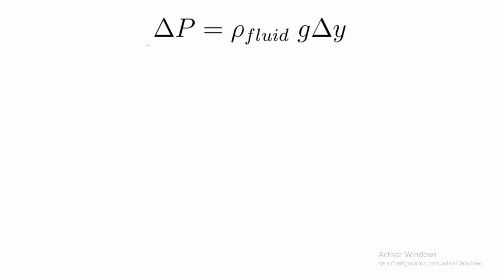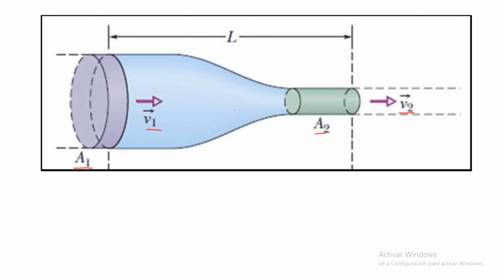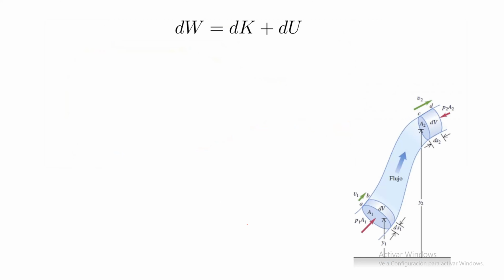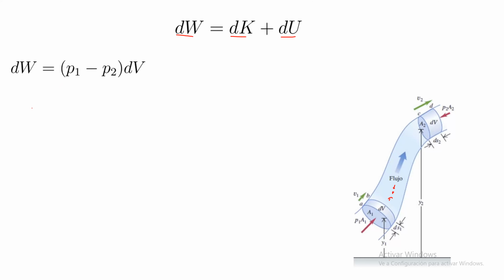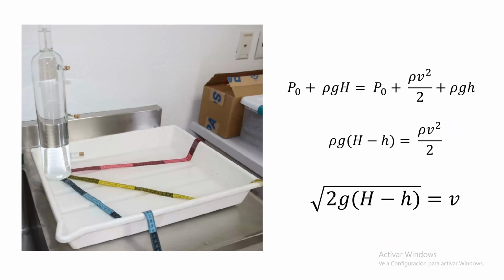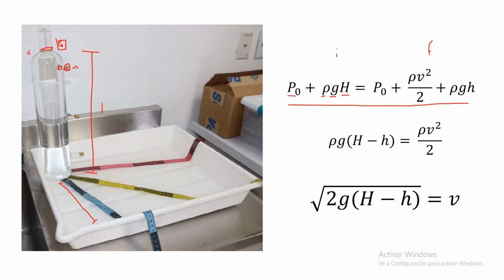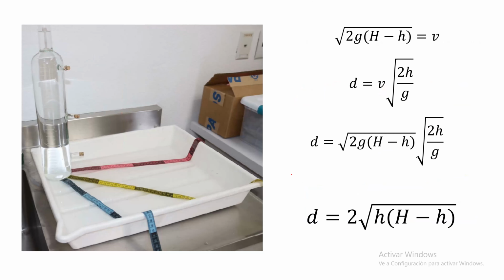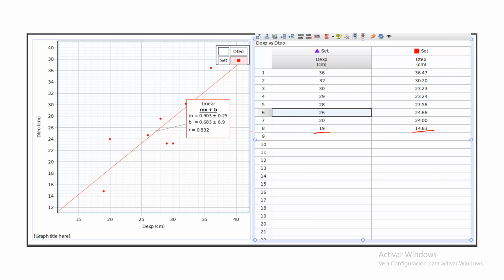Reporte 19 HWFE